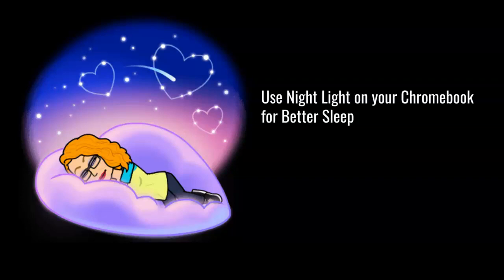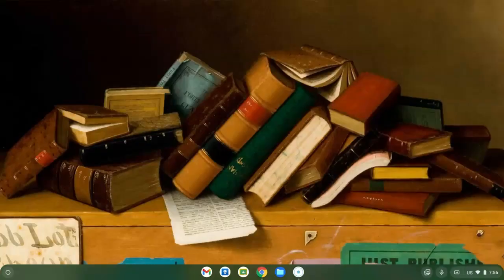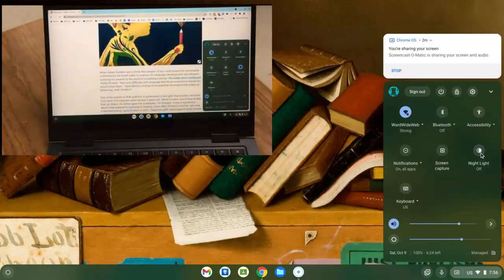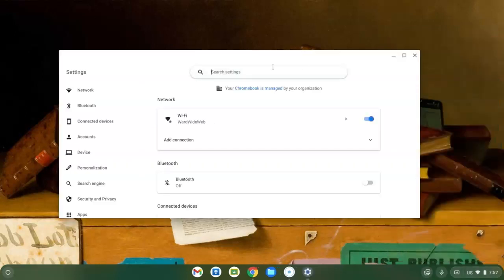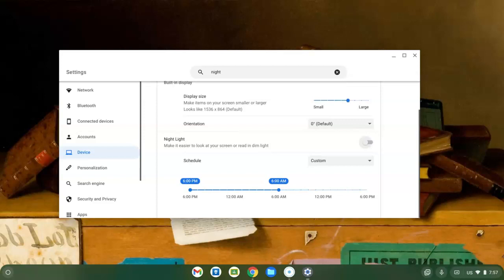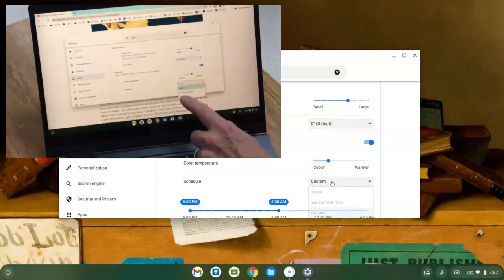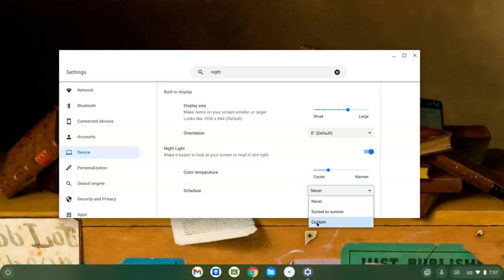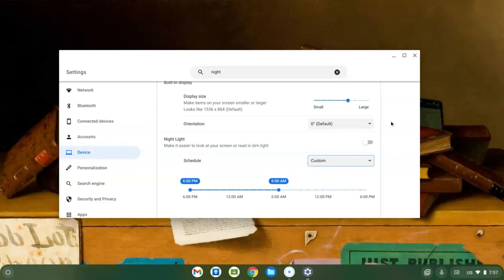Block Blue Light on a Chromebook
Everyone needs a good night's sleep to stay healthy, especially teachers and students. Use the feature called Nightlight on your Chromebook to turn blue light down near bedtime.